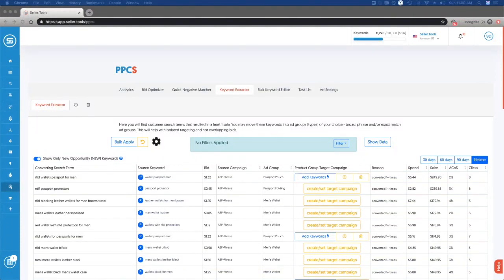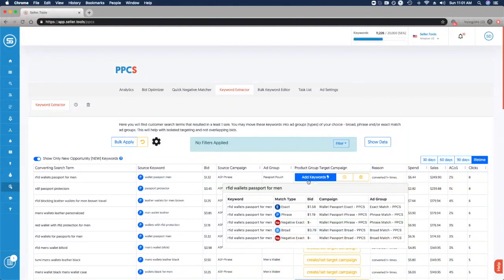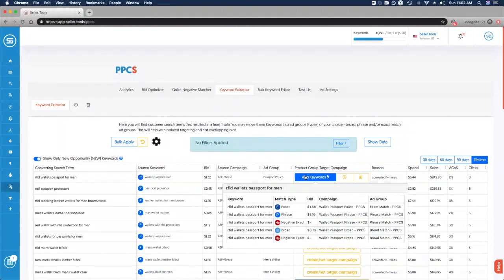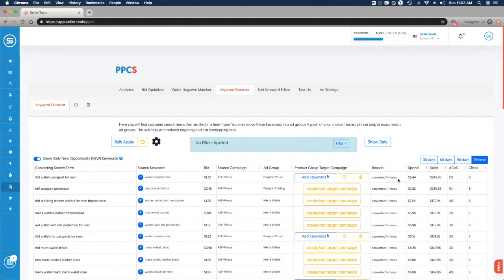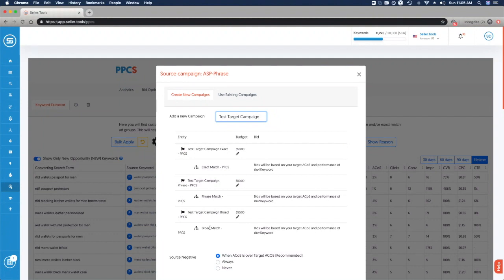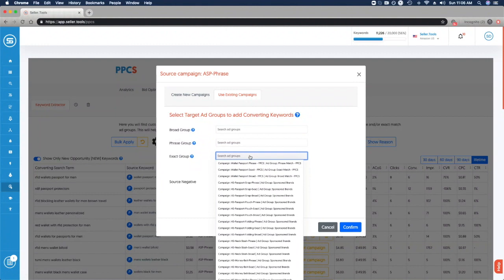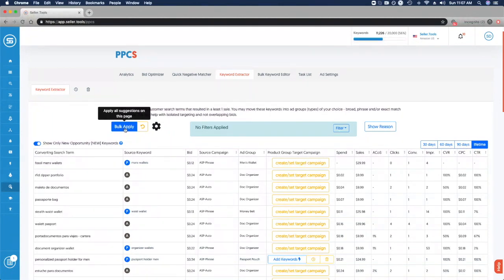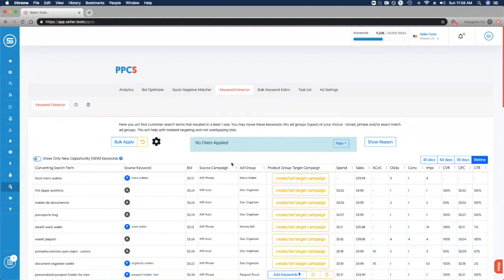Discover Top-Performing PPC Keywords in Minutes with Keyword Extractor - PPCS from Seller.Tools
Discover untapped, revenue-generating keywords in an instant with the PPCS Keyword Extractor from Seller.Tools.

With true search term isolation (an advanced PPC strategy in a few clicks), you'll continuously harvest top-performing PPCS keywords and never again miss an opportunity to optimize an existing or create a new top-performing campaign.

Troy jumps right into how you can start leveraging the PPCS Keyword Extractor in minutes. PPC experts are using this tactic to dial in on keywords that are already converting for their products that they aren't targeting with PPC yet, and seeing insane results!